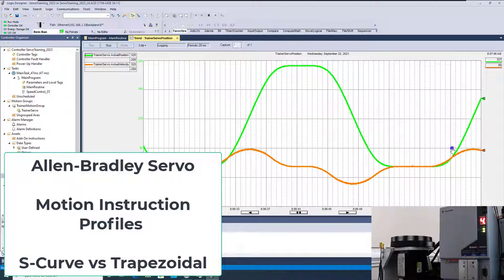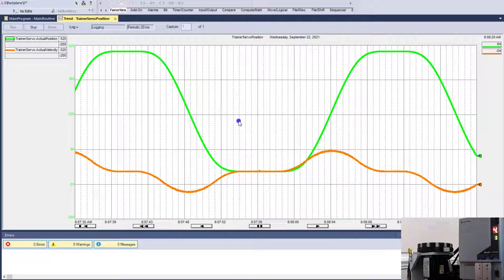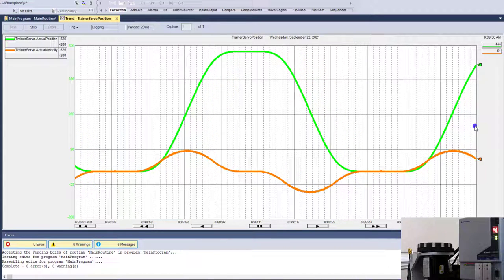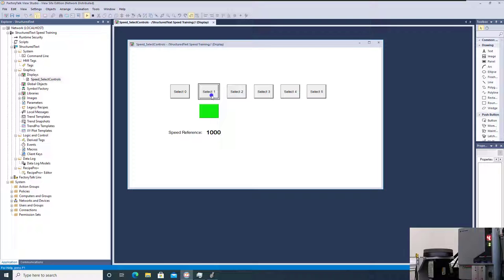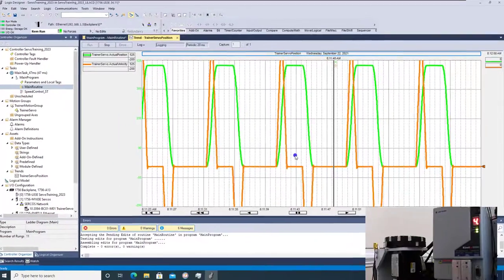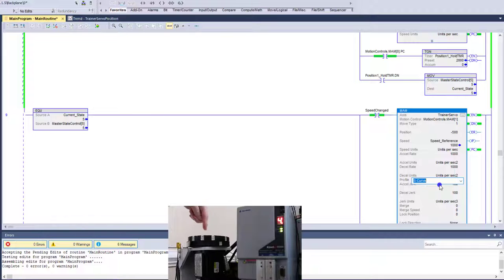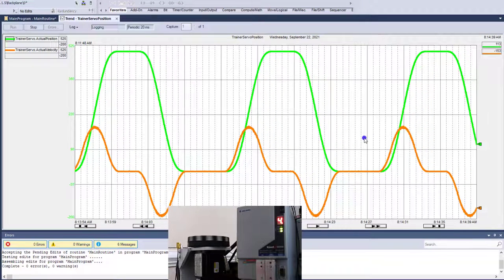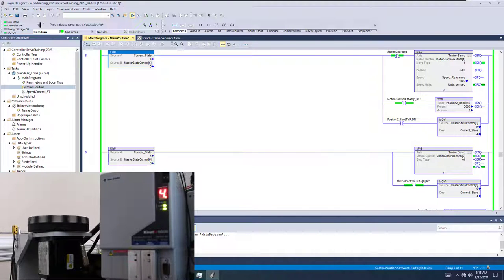Allen-Bradley Servo Motion Instruction Profiles S-Curve vs Trapezoidal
S-Curve vs Trapezoidal for Servo motion instructions using Studio 5000

In industrial automation, motion control is a crucial aspect for ensuring the smooth and precise operation of machines and equipment. One way to achieve this is through the use of servo motors, which are capable of providing precise, high-torque rotational motion.

In order to accurately control the motion of a servo motor, it is necessary to define a motion profile. This specifies the desired acceleration, velocity, and position of the motor over time. There are several different types of motion profiles that can be used, including the S curve and the trapezoidal profile.

The S curve motion profile is characterized by a smooth, gradual acceleration and deceleration at the beginning and end of the motion, respectively. This type of profile is often used when precise positioning is required, as it reduces the risk of overshooting the target position.

On the other hand, the trapezoidal motion profile features a constant acceleration and deceleration over a defined period of time, resulting in a linear velocity profile. This type of profile is often used when high speeds and rapid acceleration are required, as it allows for faster overall motion.

One of the key differences between the S curve and trapezoidal motion profiles is the amount of torque required to drive the motion. The S curve profile typically requires higher torque due to the smooth acceleration and deceleration, while the trapezoidal profile typically requires lower torque due to the constant acceleration and deceleration.

In addition to the differences in torque requirements, the S curve and trapezoidal motion profiles also have different effects on the overall accuracy and precision of the motion. The S curve profile is generally more precise, as it allows for fine adjustments to be made to the motion profile to account for any errors or deviations. The trapezoidal profile, on the other hand, may be less precise due to the constant acceleration and deceleration.

In summary, the S curve and trapezoidal motion profiles are two different approaches to defining the motion of a servo motor. The S curve profile is characterized by smooth acceleration and deceleration and is often used for precise positioning, while the trapezoidal profile features constant acceleration and deceleration and is often used for high-speed motion. Both profiles have their own unique characteristics and may be used in different applications depending on the specific requirements of the system.

0:00 Intro
0:45 Trending the S Curve Profile
1:05 How an S-curve works
1:55 Adjusting the S-curve Accel and Decel Jerk
2:30 Trending the Movement after the change
3:30 Using a Trapezoid Motion Profile
4:10 Trending the Trapezoid Profile
5:00 Things to consider
7:00 Important notes